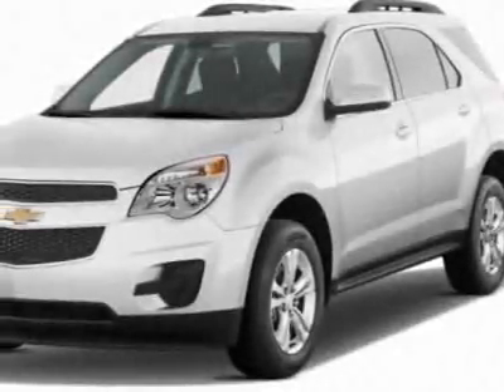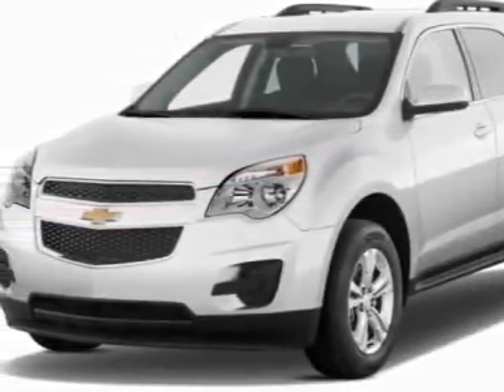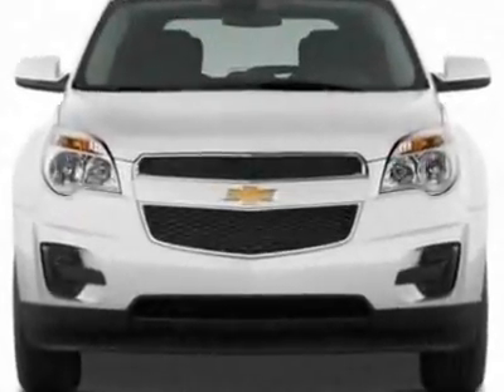2011 Chevrolet Equinox FWD 4dr 1LT SUV - Wilmington, NC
Jeff Gordon Chevrolet, Wilmington, NC - Chevrolet Equinox LT